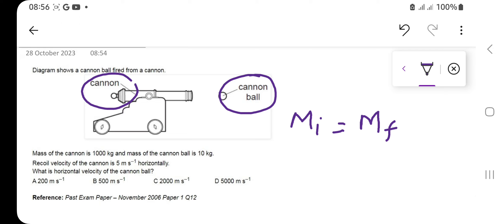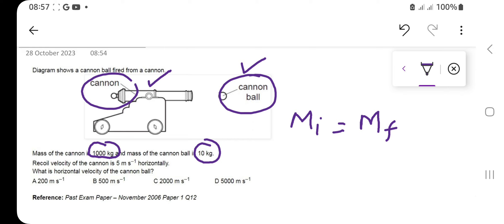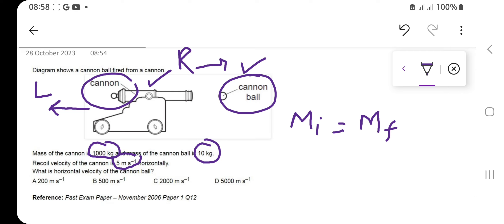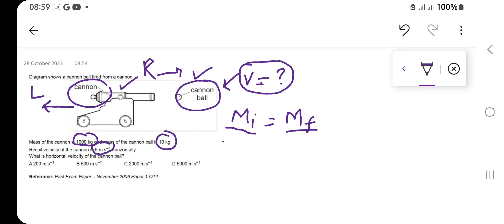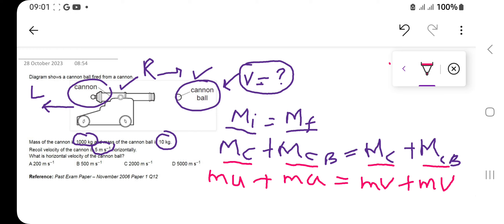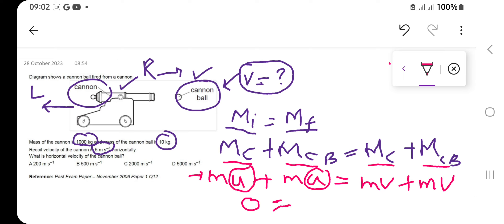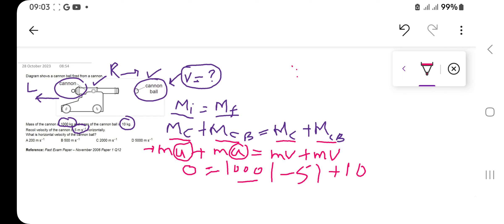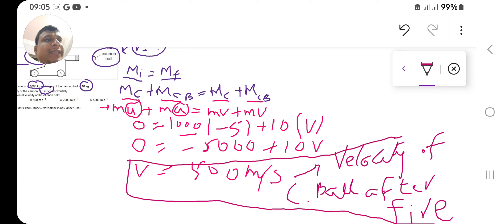Mass of cannon is 1000kg & mass of cannon ball is 10kg. Recoil -Alevel Physics Past paper Nov 06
Al Saif Tutors Online
Professional & talented teachers Worldwide.

Flexible schedule
Just like class room environment.
Small groups.
Daily assignments.

Fees Starts AED 40 per hour only !

Result Guaranteed

ALEVEL IGCSE AQA PEARSON CIE EDEXCEL OLEVEL & other education boards for
UK USA CANADA UAE QATAR BAHRAIN KUWAIT OMAN AUSTRALIA.

For detail
Call
Huzaifa Saifuddin
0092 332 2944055